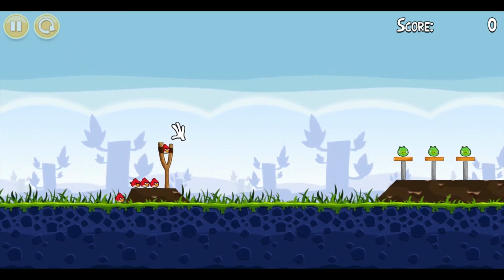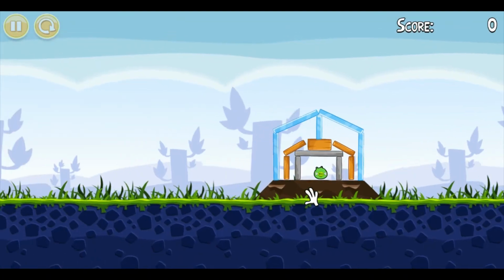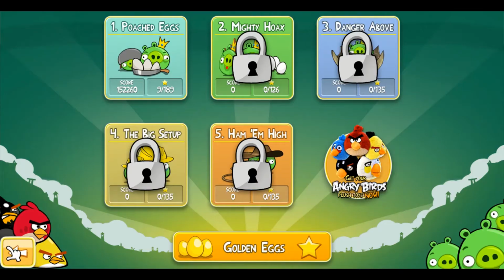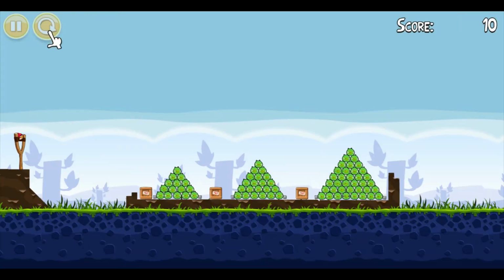The Angry Birds pc port - first reviews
In today's video , we'll be taking a look at the pc port of angry birds and reviewing it. I used genuine hardware to record this video. I hope you enjoy what I post.